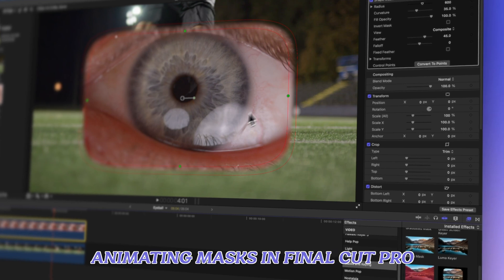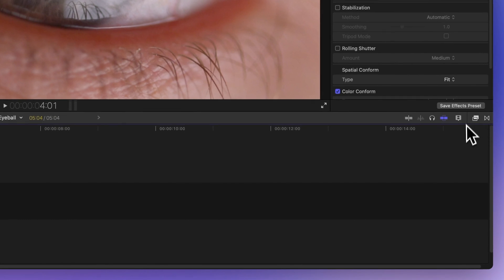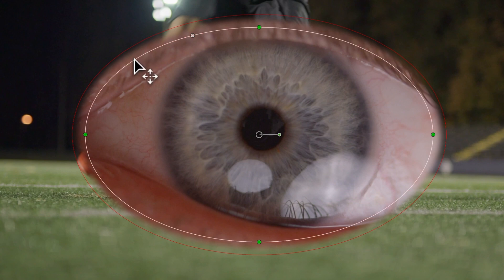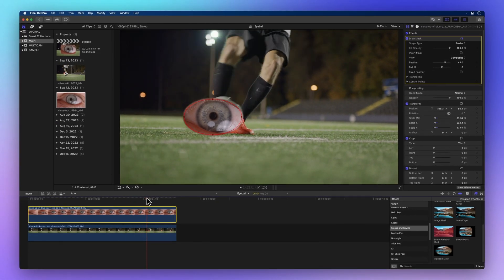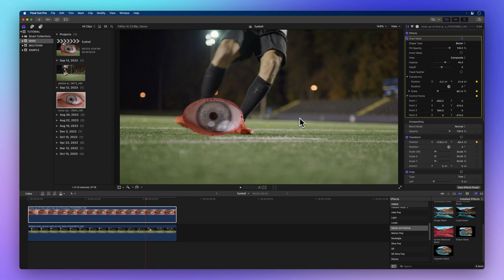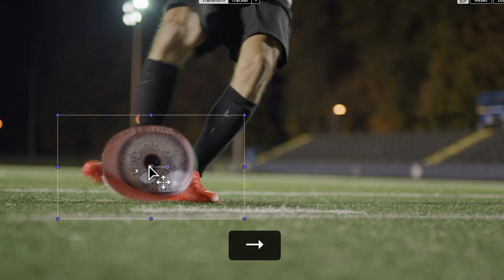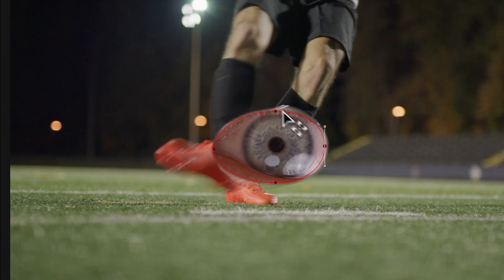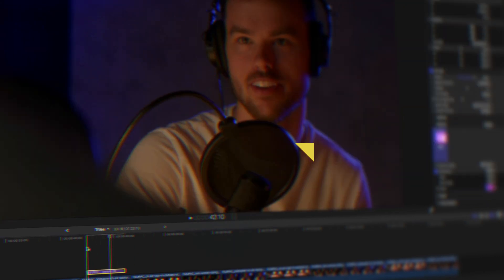How to Animate a Mask in Final Cut Pro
Animating masks in Final Cut Pro is a piece of cake when you've got keyframes on your side. So, let's dive into this step-by-step journey. Picture this. We're going to put this eye in this soccer ball.

00:00 - Intro
00:18 - Align clips
00:44 - Shape mask
01:35 - Conver to points
02:03 - Add keyframes
02:56 - Move frame by frame
03:26 - Adjust control points
04:10 - Outro